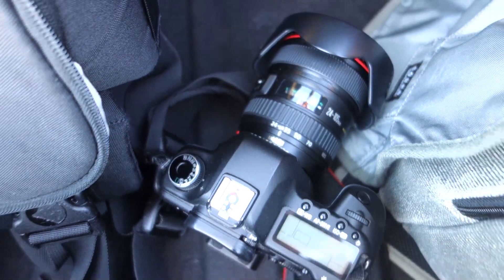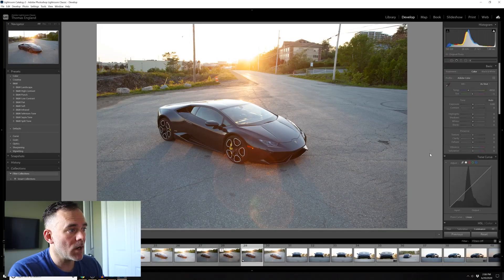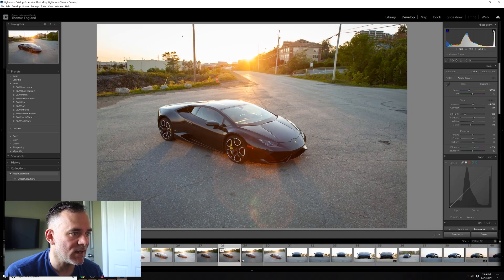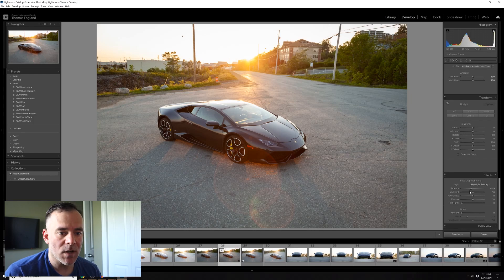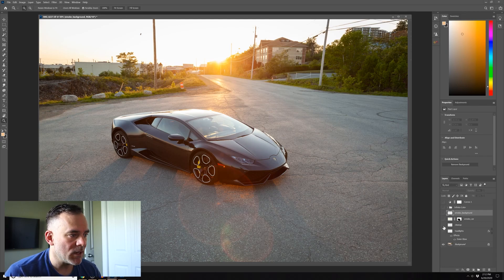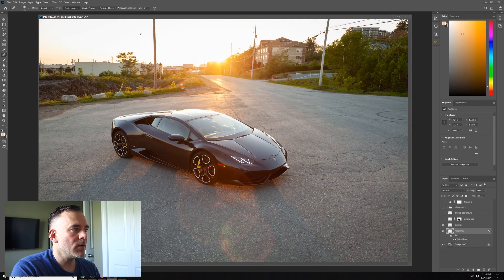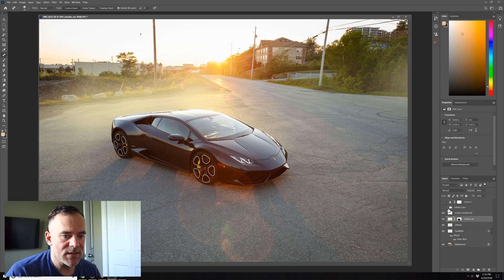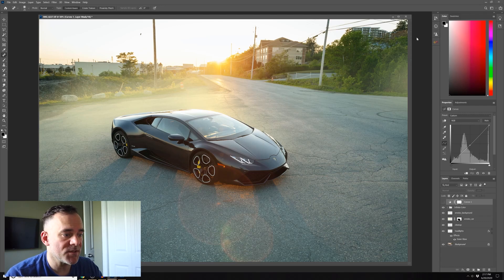Lamborghini Huracán Photo Editing Walkthrough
In this video with the Lamborghini Huracán, we go through the editing process of this photo using both Adobe Lightroom and Photoshop,